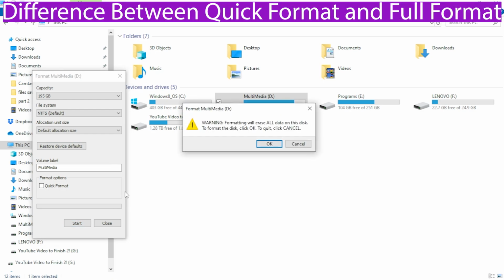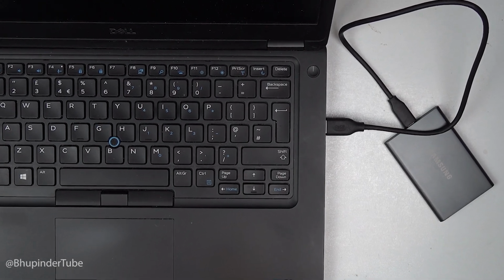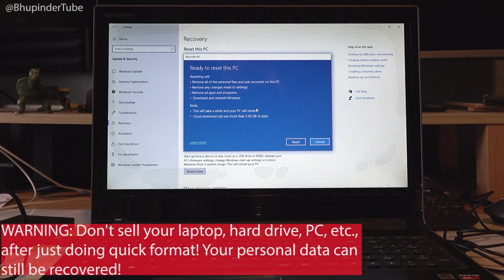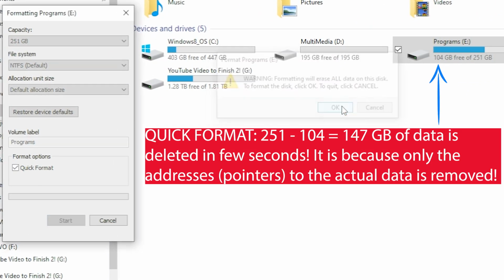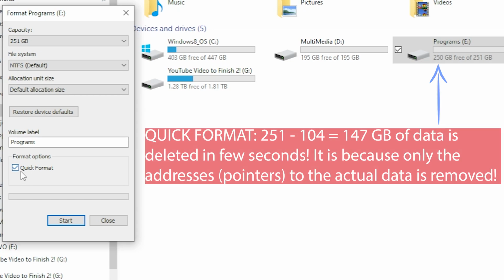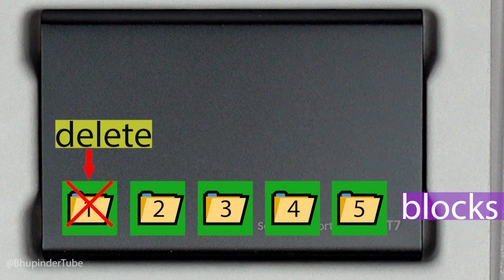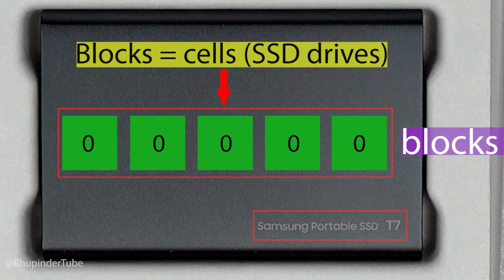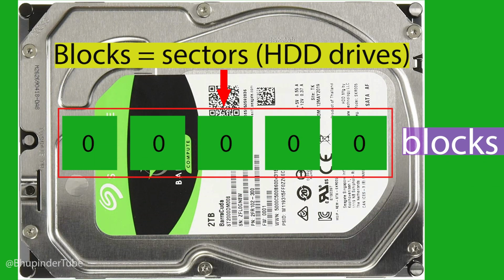Difference Between Quick Format and Full Format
WARNING: DON'T USE QUICK FORMAT! After watching this video, you'll never use QUICK FORMAT & you'll thank me later!

Quick format would allow you to recover data. Full format doesn't allow to you to recover data. Longer time. Bad sectors identification.

Hard disk stores data in blocks. And then the addresses all your data is stored into another block called pointer. These pointers know where the data is stored in the hard disk. So, basically quick format will only delete the pointers and leave the actual data intact. Therefore, after quick format, the data is recoverable. However, when you do full format, it deletes all the blocks, that is the blocks that the data is stored & the ones that store the location of the data that is pointers. It replaces data with 0. Hence, in normal format the data is not recoverable & it takes much longer time. Plus, normal format will go block by block & check each block's health while deleting the blocks. By the way, these blocks are called cells for SSD drives & sectors for HDD drives.

WARNING: All your files are still stored in your hard drive even though it shows as if the drive is EMPTY!

WARNING: Don't sell your laptop, hard drive, PC, etc., after just doing quick format! Your personal data can still be recovered!

Resetting your PC is not enough for deleting your personal data!

QUICK FORMAT: 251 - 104 = 147 GB of data is deleted in few seconds! It is because only the addresses (pointers) to the actual data is removed!

Remove the checkmark to do a Full Format!

NOTE: Pointers themselves are stored in blocks. 1 block can store 1000s of pointers.

NOTE: You could reformat a drive with a normal (full) format after a quick format.

BE AWARE: A normal format can take hours to complete!

Check block's health & fully delete (format)

Blocks = cells (SSD drives)

Blocks = sectors (HDD drives)

FULL FORMAT:
* for resale
* fixing drive errors
* have time for a full format
* don't format very often

QUICK FORMAT:
* using the drive for personal use
* don't have time for a full format
* format very often